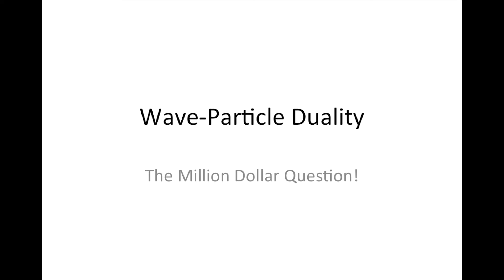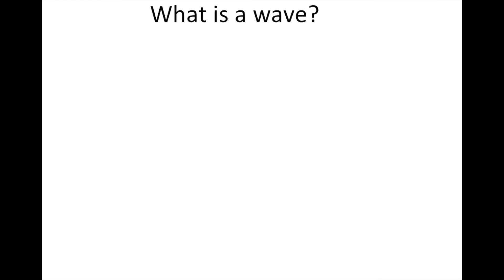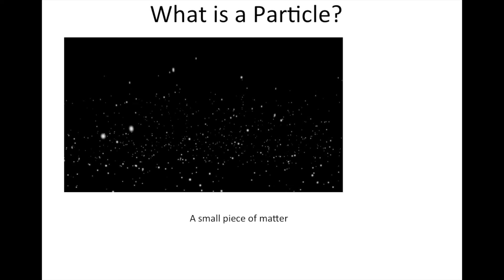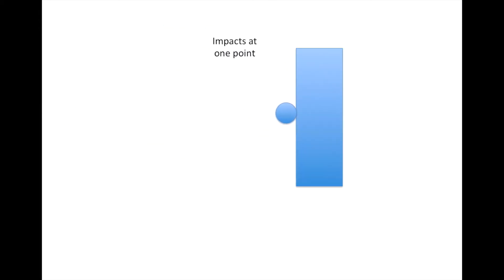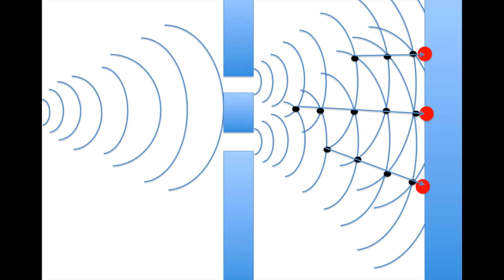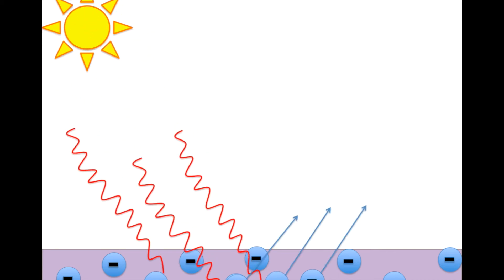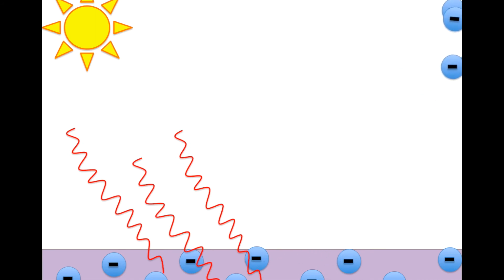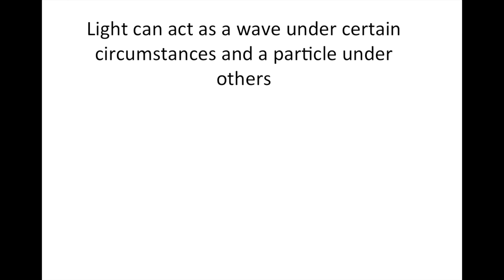Wave-Particle Duality - The Million Dollar Debate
A couple months ago I read about wave particle duality and I could not understand it. I stayed up all night researching and creating an outline. Now I have turned that outline into video form and animated it!